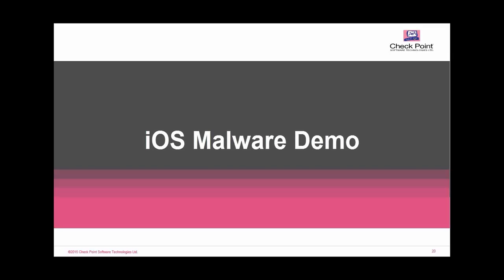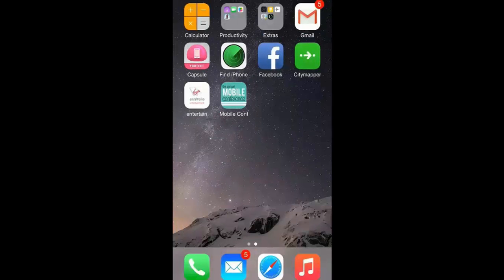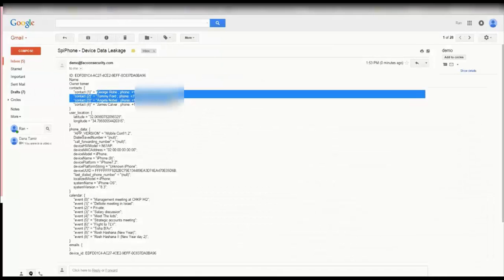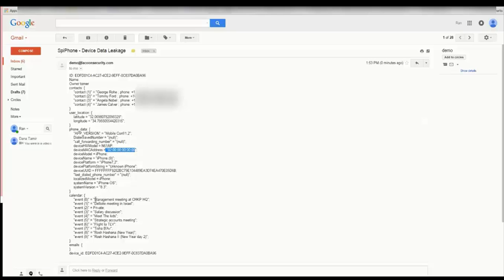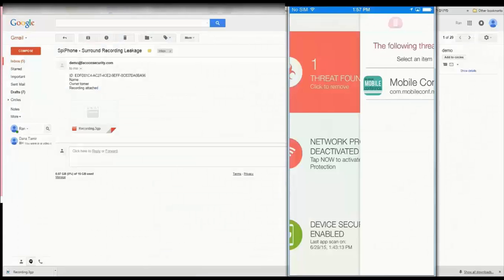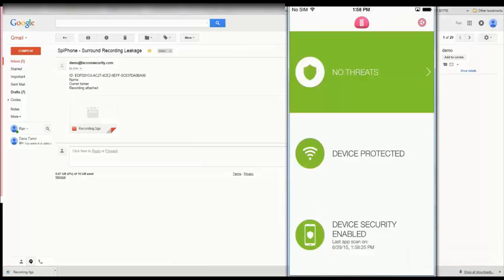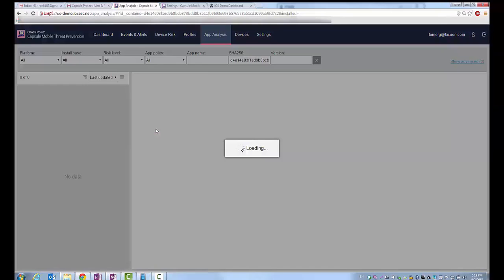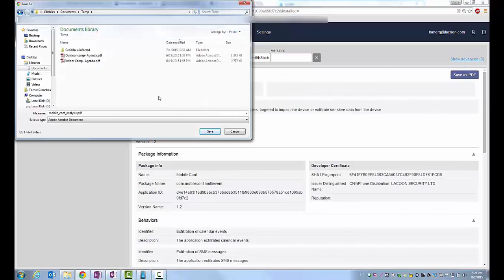Check Point Mobile Threat Prevention Demo - Malware Invasion on an iOS Device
In this video, Check Point demonstrates an end-to-end threat and remediation situation on an iOS device using Check Point Mobile Threat Prevention.

To learn more about Mobile Threat Prevention for iOS and Android devices,

Report: IDC Technology Spotlight: Why Comprehensive Security Requires Mobile Threat Prevention